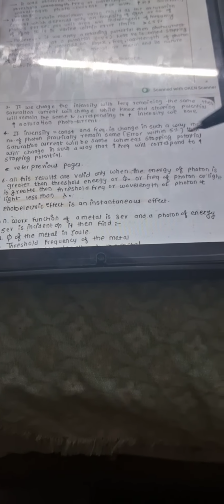graphical analysis of stopping potential-acharya vishvendra